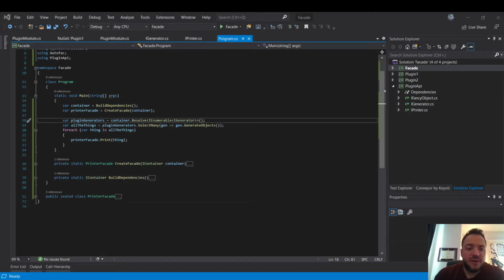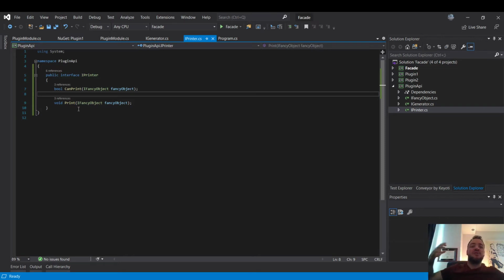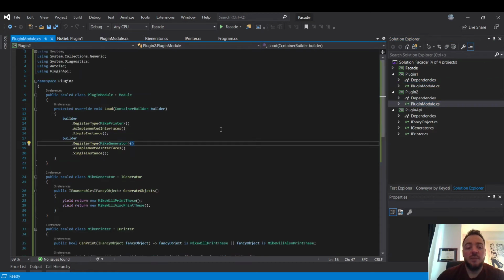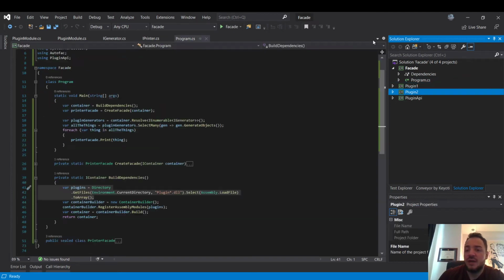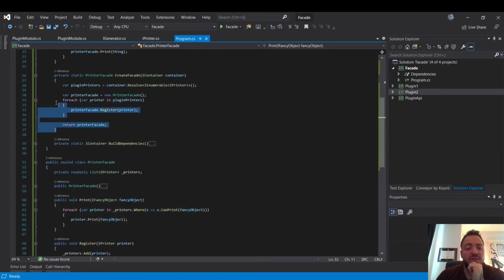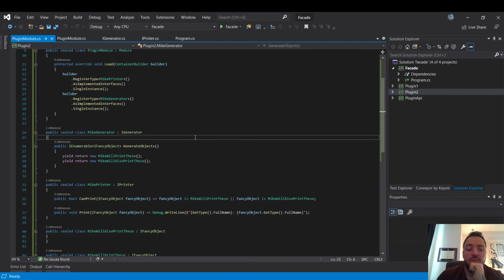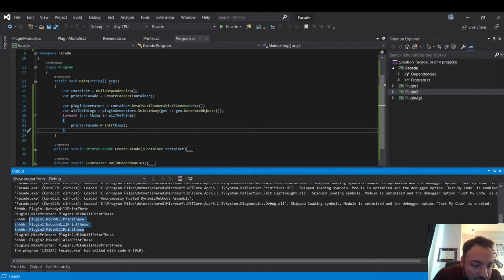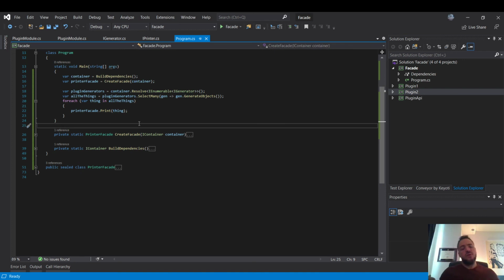Facade Design Pattern in C# - Part 2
A follow up to Part 1 on using facades. In this walkthrough, I show how you can use a facade pattern when working with plugins to extend functionality of your application without having to touch code in your core application. We leverage Autofac to load the plugins, and a simple facade that wraps injected plugin functionality for us.